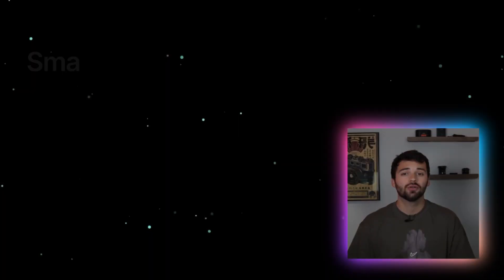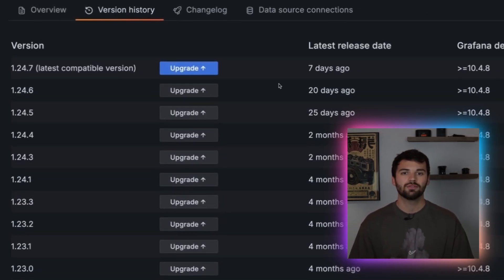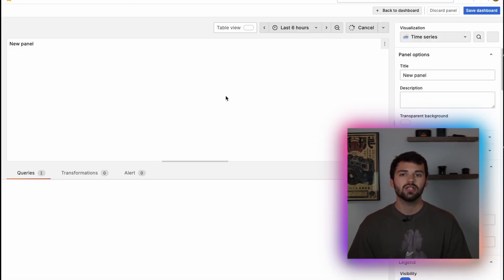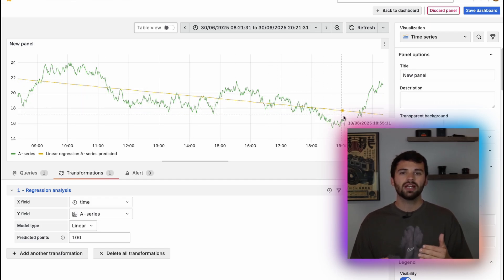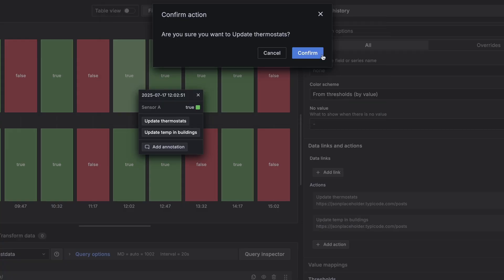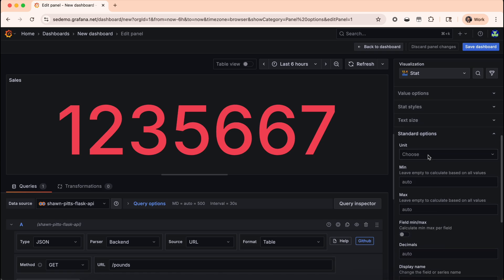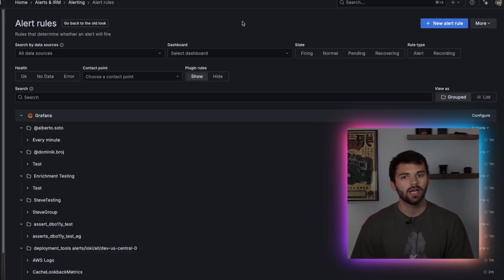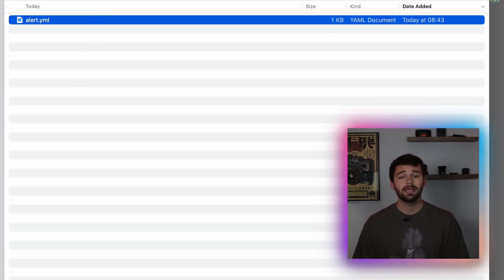Grafana 12.1 TL;DR – Top Features You Need to Know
Grafana 12.1 is here, and it’s packed with features you’ll actually use. Smarter alerting, dynamic dashboards, new regression analysis tools, and more flexible variables. Plus: Grafana Advisor is now in public preview, and BigQuery gets a major security upgrade. Watch for a full walkthrough of what’s new.

Timestamps:
00:00 – Intro: What’s New in 12.1
00:30 – Grafana Advisor: Now in Public Preview
01:18 - Regression Analysis Transformation
01:58 - Custom Variables and Visualization Actions
02:23 - Server Configurable QuickTime Ranges
02:48 - Enhanced Currency Formatting
03:08 - Alerting Improvements
04:01 - BigQuery Security Improvements
05:08 - SSO and Azure Integration
05:28 - Conclusion